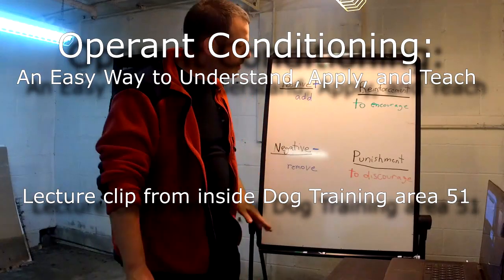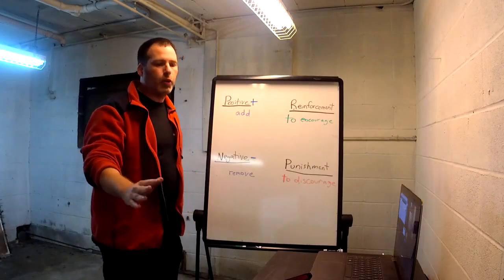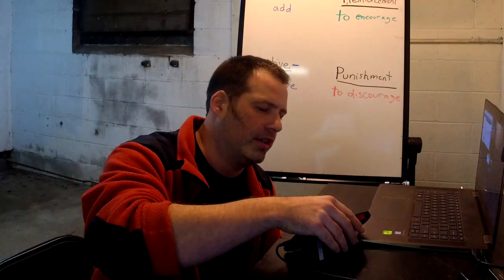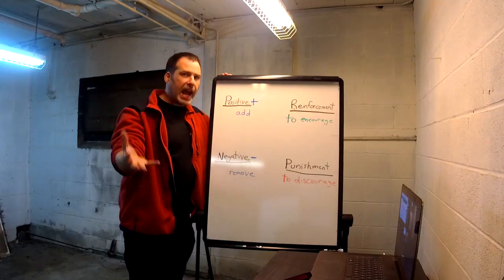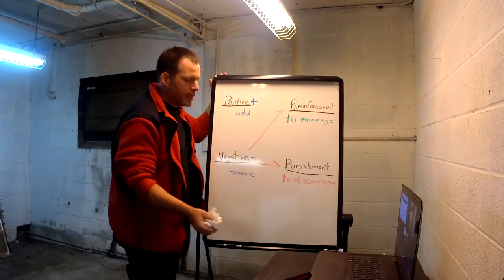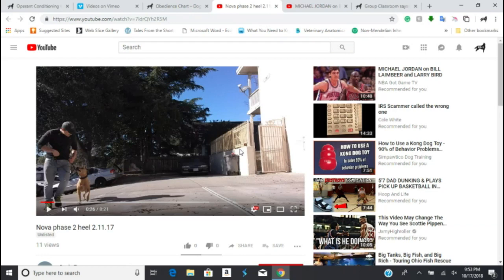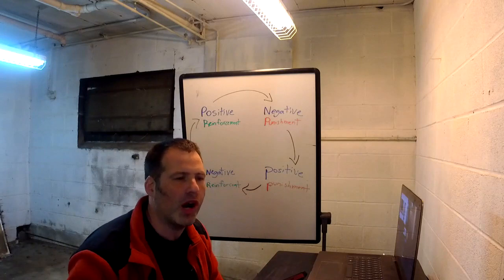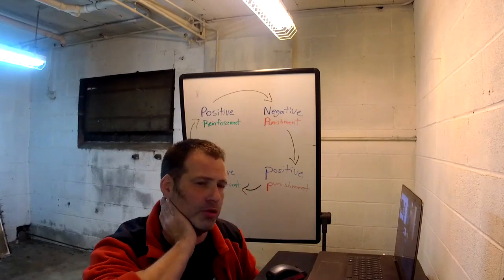Operant Conditioning in Dog Training - How to understand it and TEACH it! (K9-1.com)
The easiest way to understand and teach operant conditioning is covered in this video clip from one of our online dog training lectures.  In this clip we cover:

What is operant conditioning?

What is the best way to understand what the 4 quadrants of operant condition are? Including; positive reinforcement, negative reinforcement, positive punishment, and negative punishment.

How do we determine what quadrant is being used?

Are any of the quadrants "friendlier" or more "abusive" than others?

How do we get each quadrant of operant conditioning to work together to increase learning?

Why is it better to look at operant conditioning as a cycle instead of 4 separate entities.

This lesson was streamed from an old room that was used by an animal hospital for decades to cremate dead animals, many of which that were hit by cars or died early due to reasons that may have been prevented with better training.

Understanding the components of dog training not only may lead to longer lives for animals, but it may also contribute to a better quality of life while they are here.

for allowing me to critique his clip training a client's dog

and Davis Tran for allowing me to critique the training session of his dog Nova.